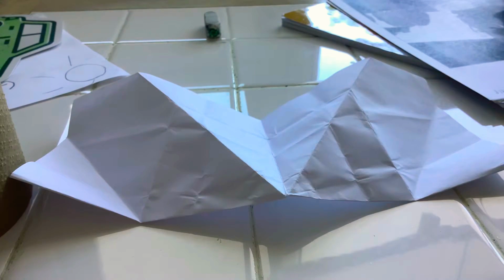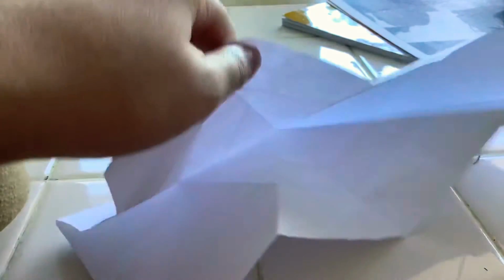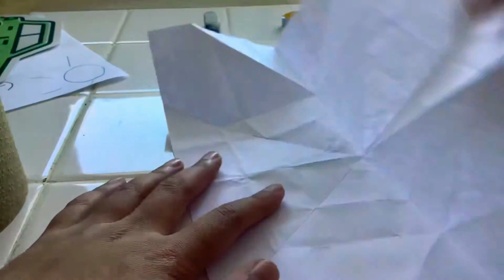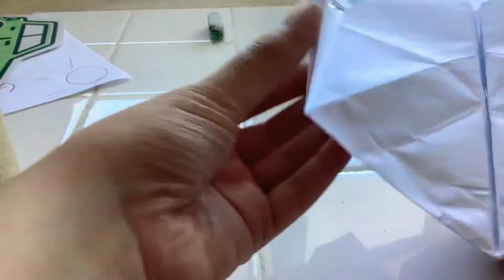HOW TO MAKE A FLIPPER PLANE! ( super easy!)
Sorry for the background noise. Hope you had fun!